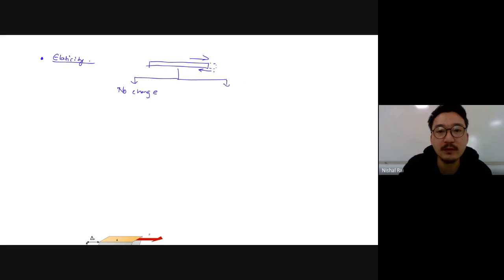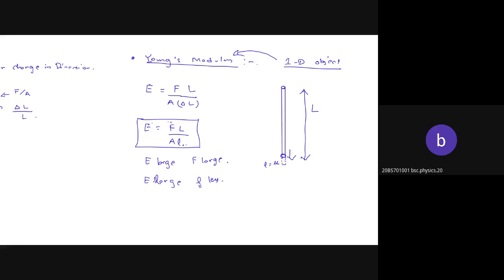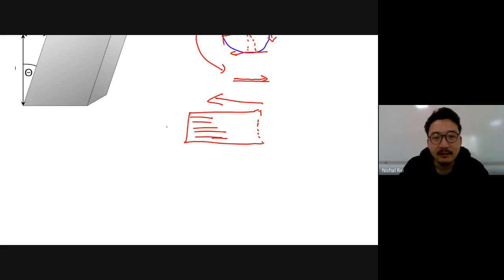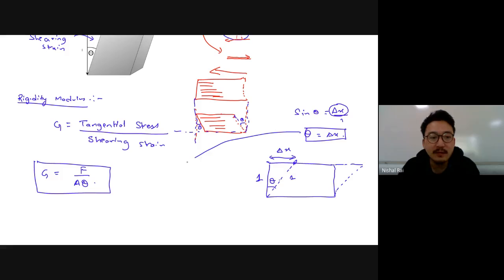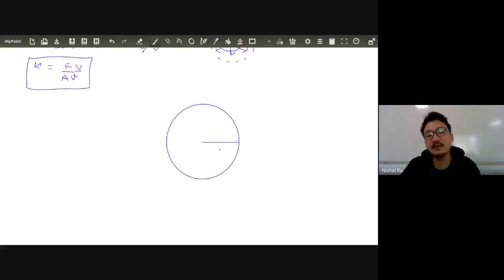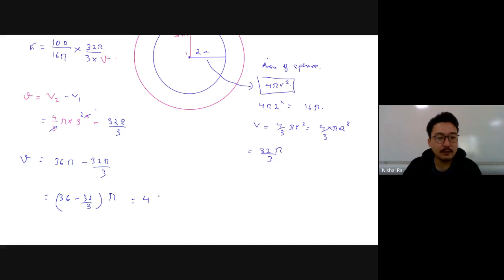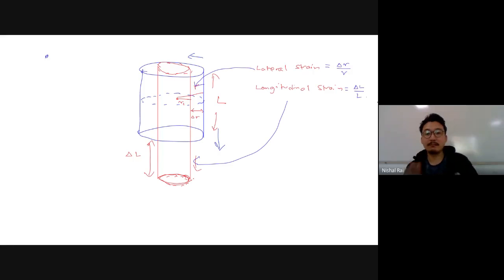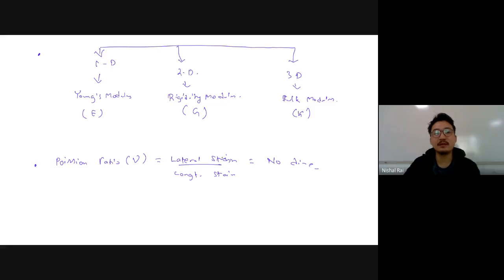Properties of matter and Acoustics- Lecture 2 (Moduli-Young's Modulus.. and Poisson's Ratio)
1. Different Moduli
2. Young's Modulus
3. Rigidity Modulus
4. Bulk Modulus
5. Poisson's ratio